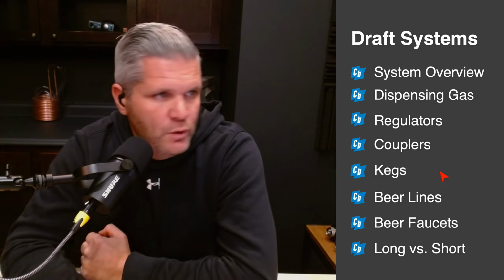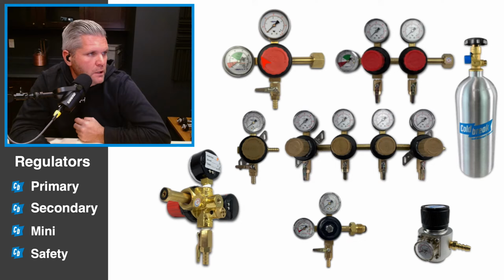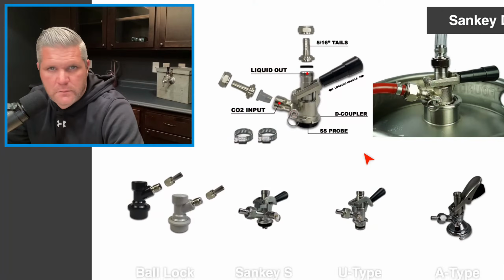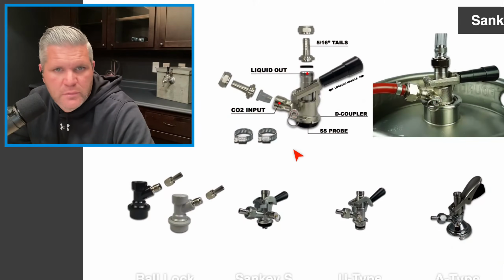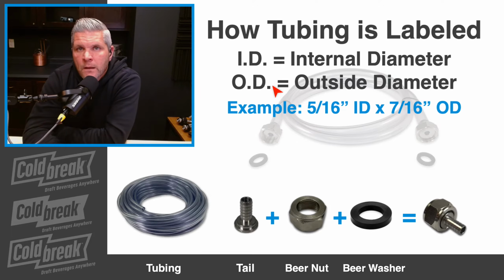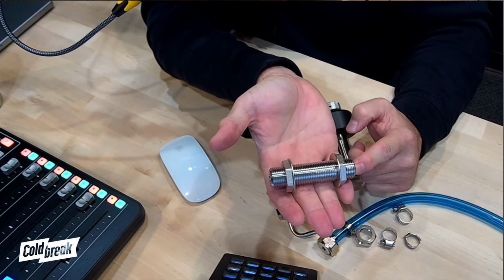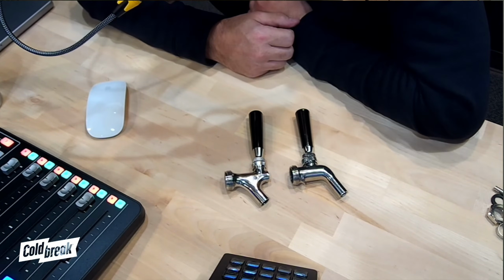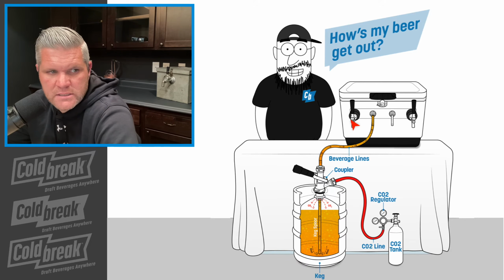Draft Systems 101 Workshop: Day 1 - Intro to Draft Systems & Their Components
Welcome to the ultimate guide to mastering draft systems. Over the span of three immersive days, we'll embark on a journey to learn the A-Z of portable draft systems and ensure your pours are nothing short of perfection.

📅 Schedule:

Day 1: Dive deep into the world of draft systems with an introduction to its core components and their functionality.

Day 2: How to Ensure a Quality Beer Pour. Using Jockey boxes, jumper boxes, attaching beer towers, and cleaning your equipment.

Chapters:
1:45 - Beer systems (draught systems) Overview
5:28 - Dispensing Gas
10:11 - Regulators
18:38 - Beer Couplers
27:47 - US Kegs
31:06 - Beer Tubing
33:25 - Tailpieces and tubing fitting assembly
38:53 - Faucet shanks and coupling shanks
45:48 - Beer Faucets
54:29 - Putting it all together
57:56 - Q&A

Draught Beer Manual

Draught Beer Manual:

About Coldbreak
Coldbreak didn’t invent the jockey box. We don’t own that claim to fame. But we were the first to turn it from a makeshift beer-chilling solution into a premium, quality-engineered brand. And over the years, we’ve never stopped refining and adding products—improving, tweaking, and customizing based what our customers want and need.

We’re one of those “Where’d you get that?” businesses. We grew organically at festivals and events, where communities gather and word travels fast. Now, we’re trusted by thousands of customers across the nation, including breweries that have become household names.

For us, this has always been a labor of love. We’ve spilled a lot of sweat and shed a lot of beard hair over the years, all for the best mobile draft equipment money can buy.

Join us for this workshop, and let’s ensure your drafts are top-notch! Cheers to knowledge, innovation, and the perfect pour! 🍺👩‍🔧👨‍🔧